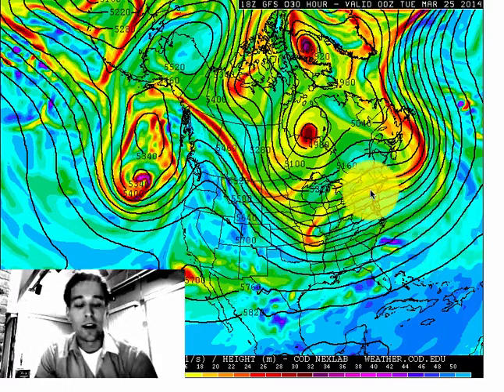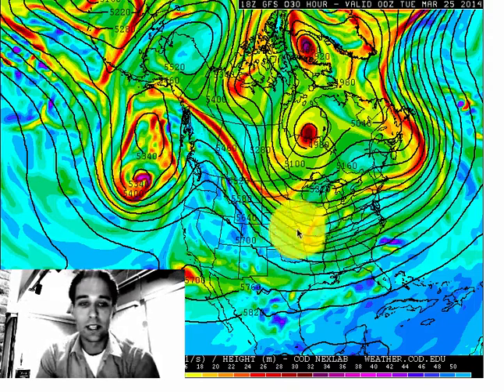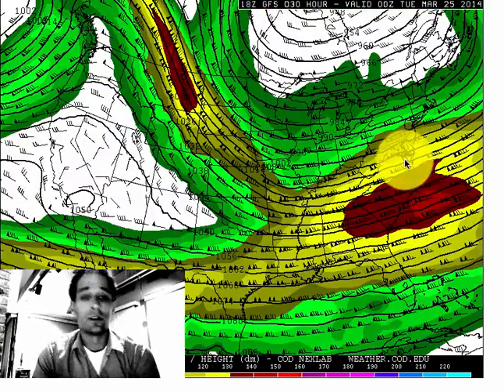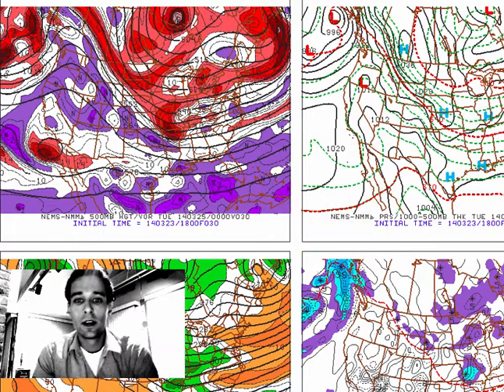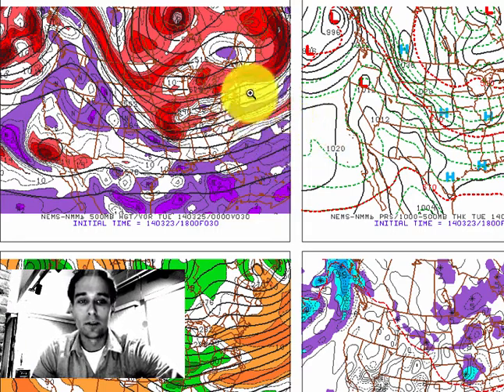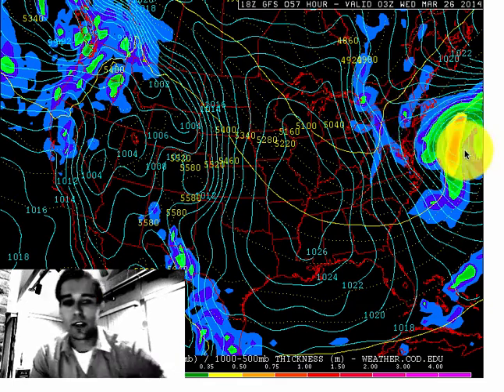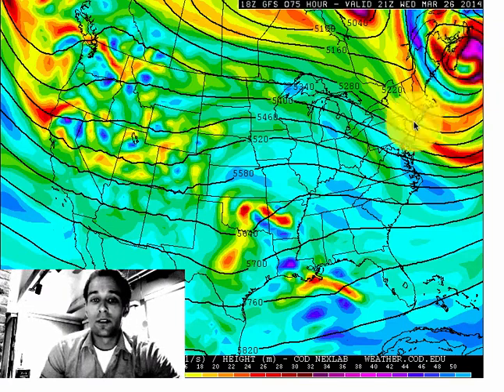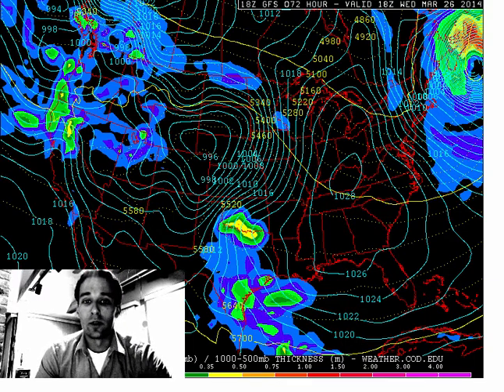Forecast Discussion | March 23, 2014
Forecast Discussion from March 23, 2014 explaining why the poorly named "Snow Bomb" will likely pass east of our area.